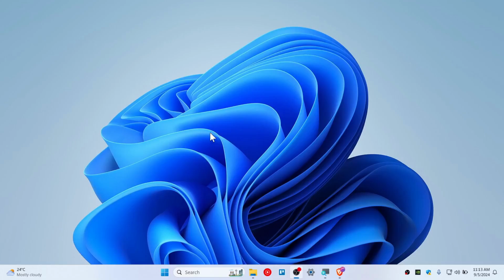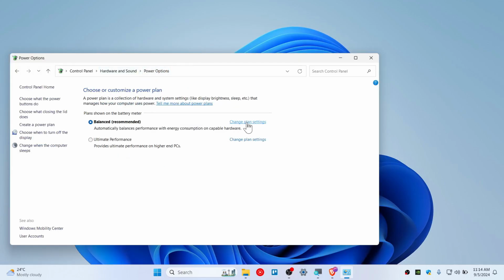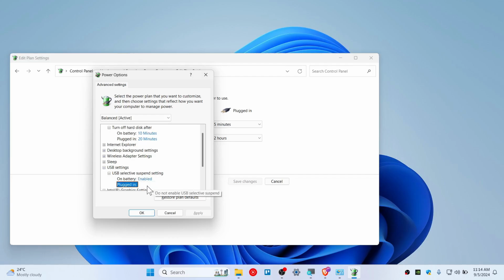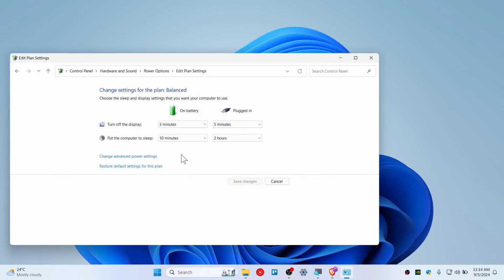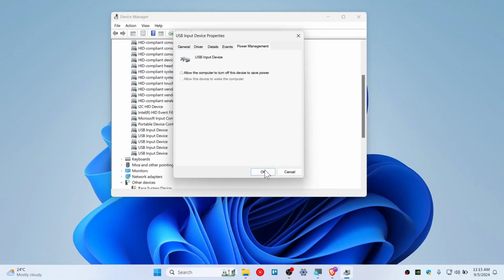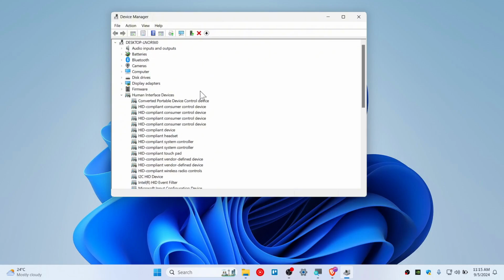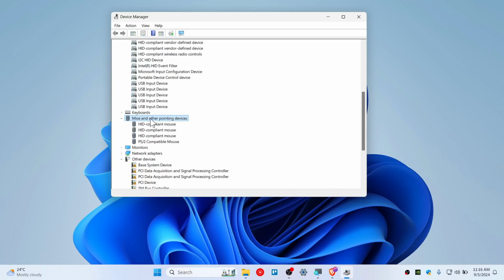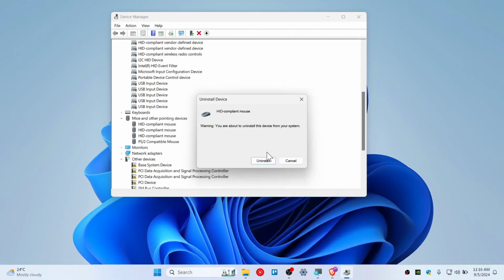How to Fix Mouse Connecting and Disconnecting Issues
Experiencing issues with your mouse connecting and disconnecting frequently? This video provides a step-by-step guide to troubleshoot and fix common mouse connectivity problems. Whether you’re dealing with a wired or wireless mouse, these solutions will help you get your device working smoothly again.

In this video, you’ll learn:

How to check and fix common connection issues
Troubleshooting steps for both wired and wireless mice
How to update or reinstall drivers
Tips for checking USB ports and cables